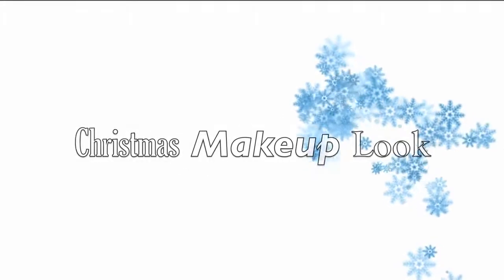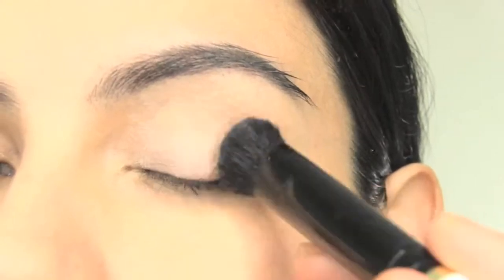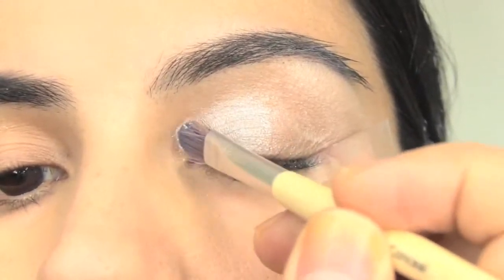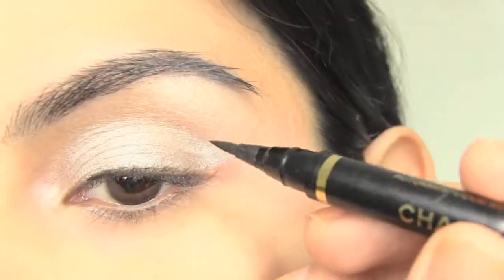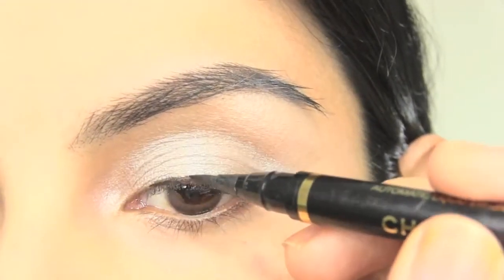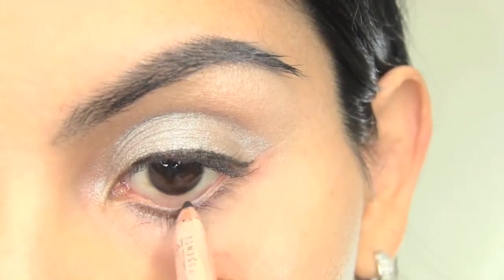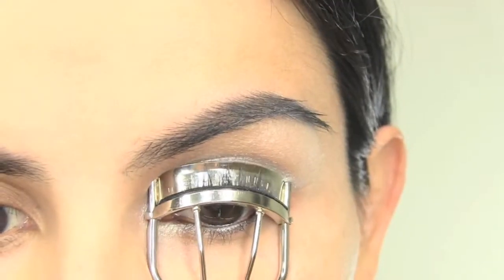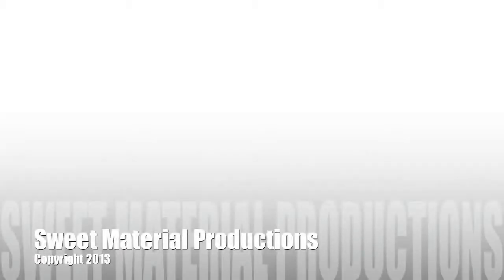Christmas Makeup Tutorial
Makeup tutorials playlist Makeup tutorials playlist Makeup tutorials.